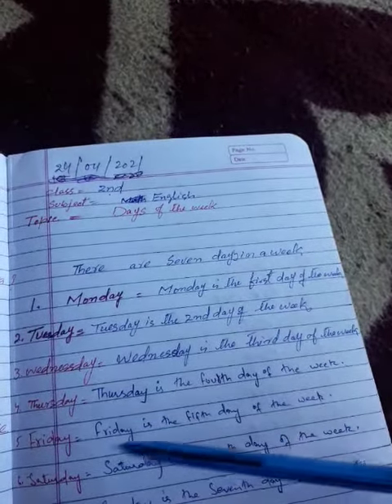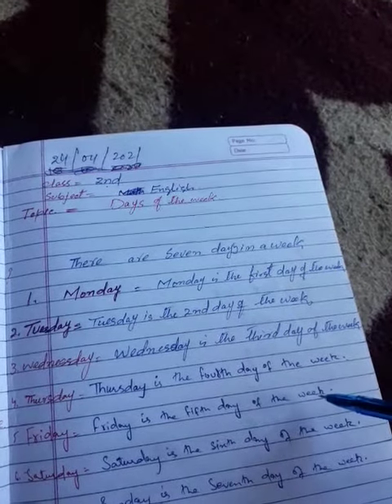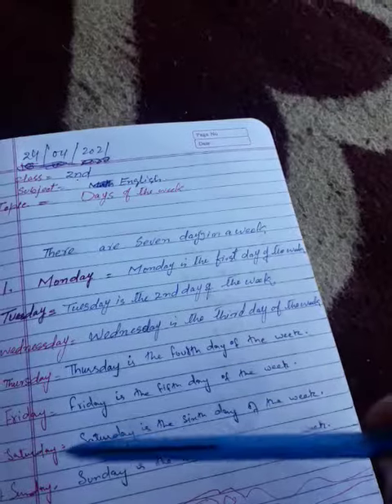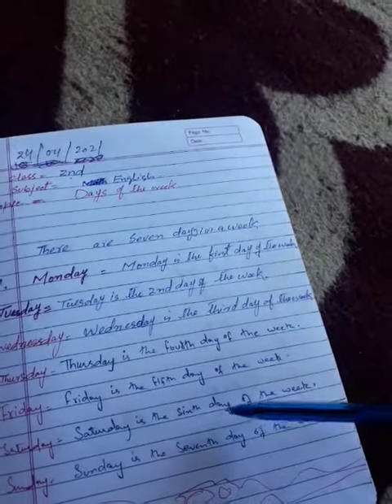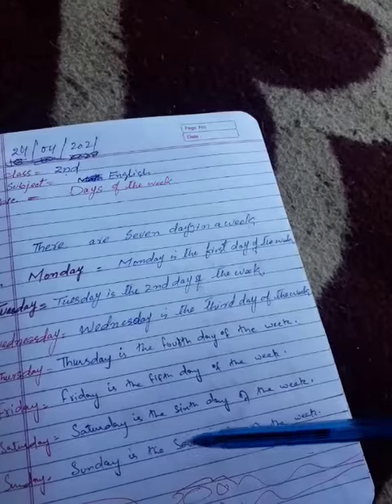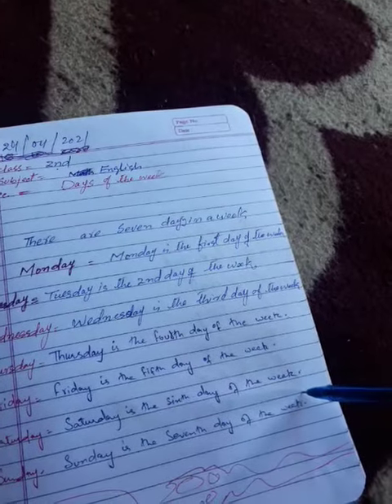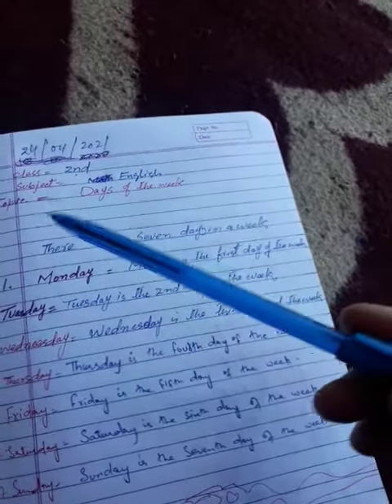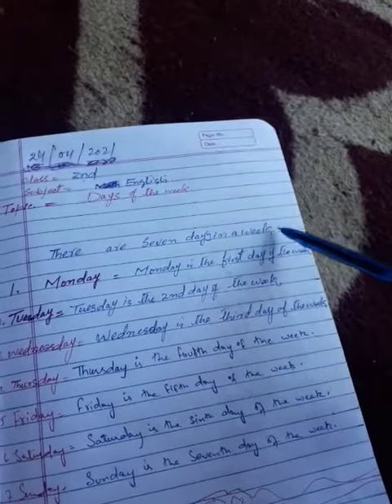24 April 2021